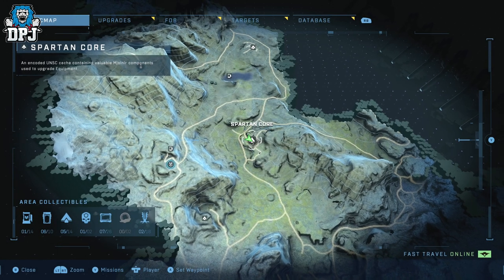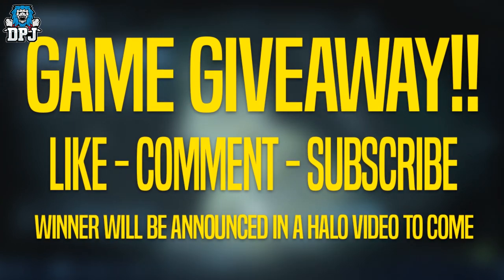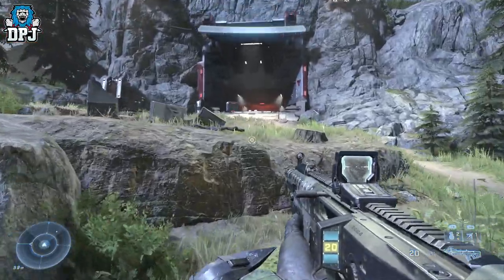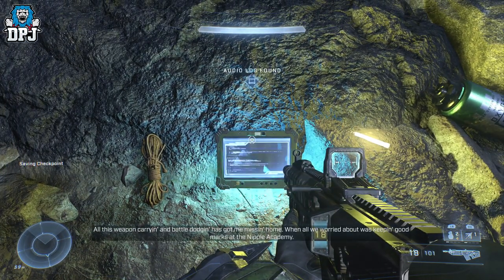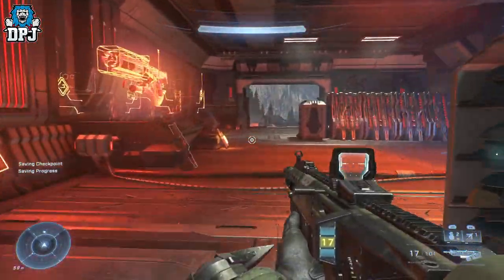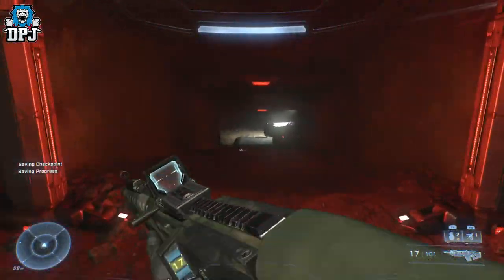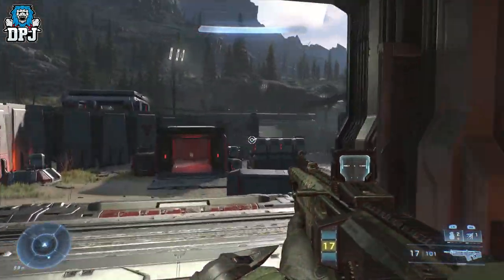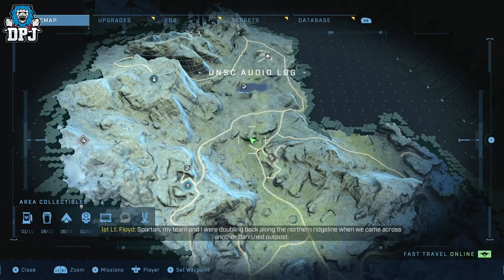Halo Infinite: ARMORY OF RECKONING - 5 MUST GET HIDDEN ITEMS / SECRET COLLECTABLES - Complete Guide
In this Halo Infinite video I showcase the collectables in the Armory Of Reckoning area which includes 4 Audio logs & a Sparton Core.

Timestamps:
00:00 - Halo Infinite Armory Of Reckoning Area 5 Collecable Secrets
00:48 - Banished Audio Log 1/2
01:31 - UNSC Audio Log 1/2
02:00 - Banished Audio Log 2/2
02:48 - Sparton Core
03:30 - UNSC Audio Log 2/2